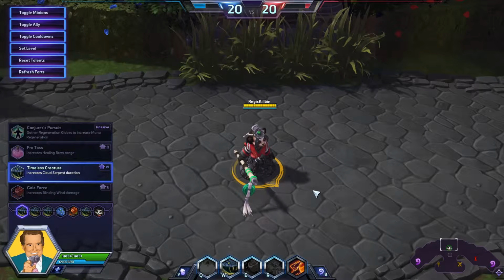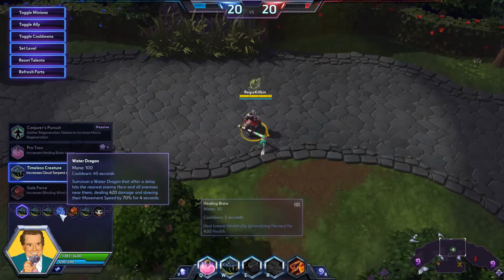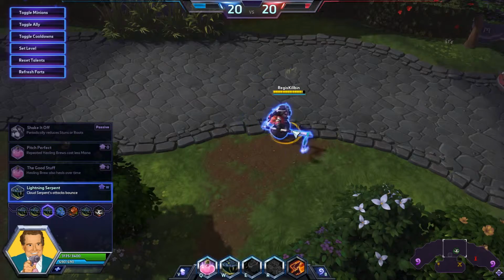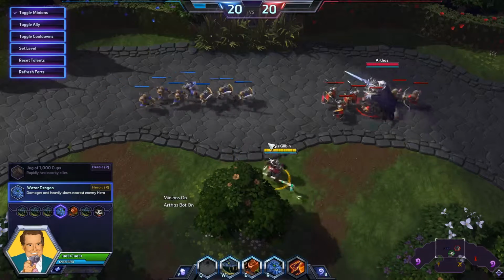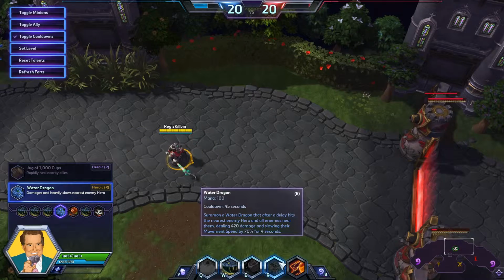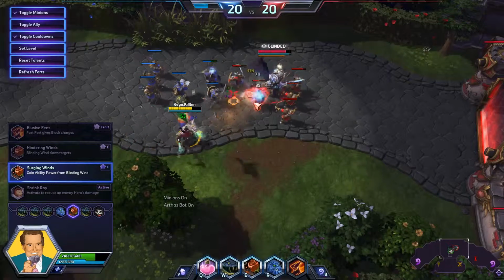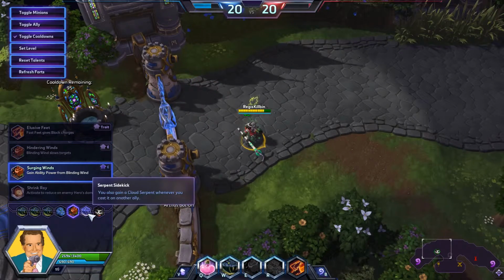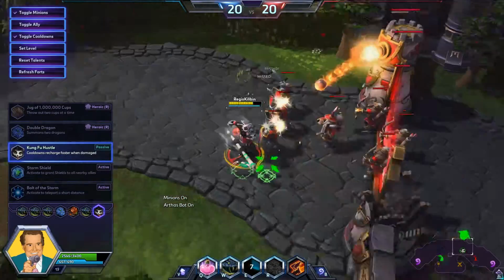*High Damage* Dragon Li Li - Talent Guide - Heroes of the Storm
A Rank 1 Heroes of the Storm player suggests powerful talent builds for heroes! Li Li is capable of a surprising amount of damage when you send her down a specific talent path. This take on Li Li will have you slinging serpents, dropping dragons, and eliminating enemies in no time.

Talent Guide | Heroes of the Storm | Dragon Li Li